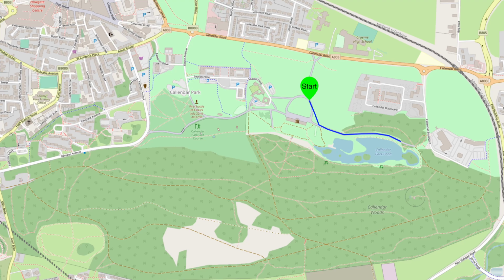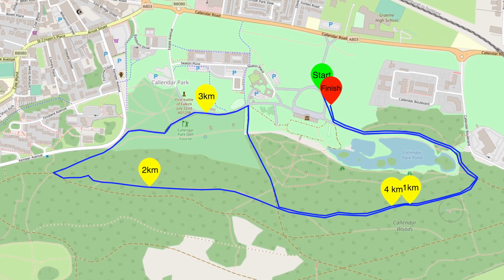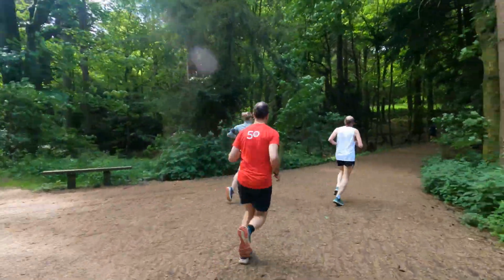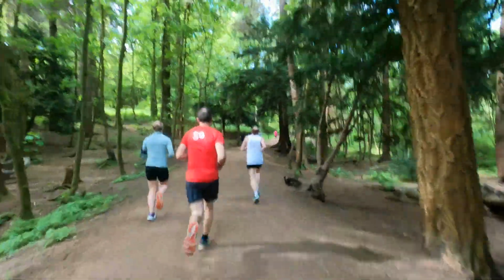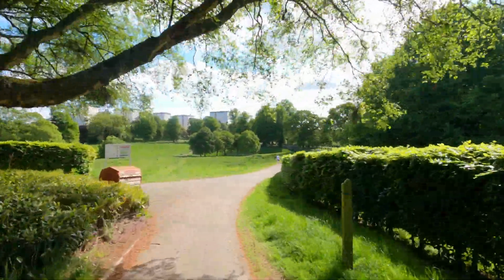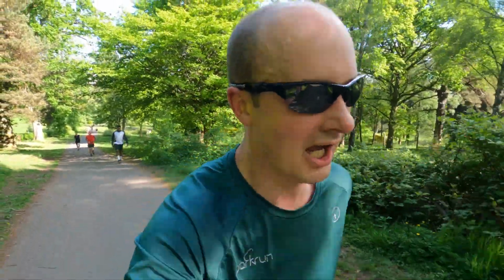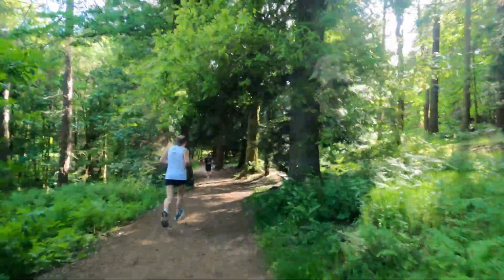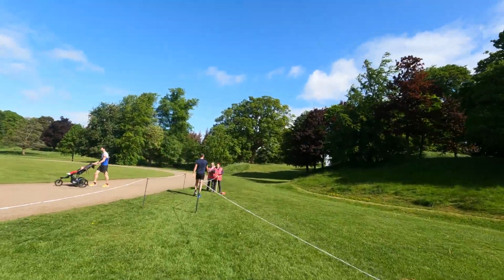2023 UPDATE! Falkirk parkrun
Join us at Falkirk parkrun for the 2023 update! Falkirk parkrun was event 4 of the tour, back on the 13th January 2018. 5 years later and it's time to come back and revisit the event. The Falkirk parkrun course is an undulating, picturesque route within Callendar Park. The course starts on gravel at Callendar House, then moves to trail paths through woods, then on to tarmac through a golf course, finally coming back onto trail paths, up a wee hill and through the woods back to the gravel and the start.

Craig and I successfully completed all the Scottish parkruns during 2018, of which there were 43. Since then we have attempted to keep up with the numerous new events!